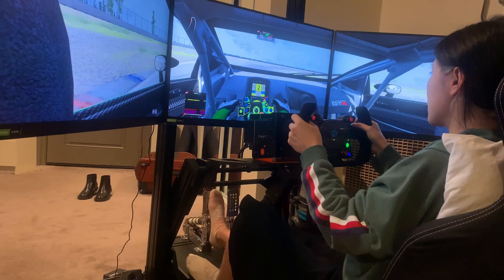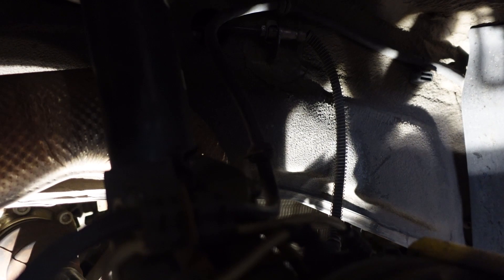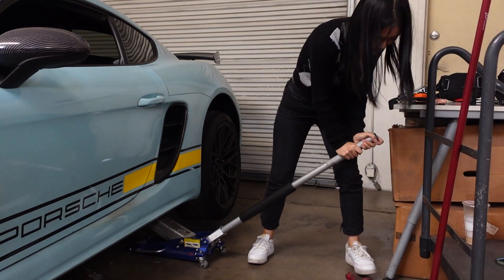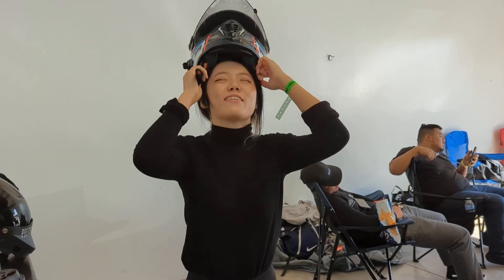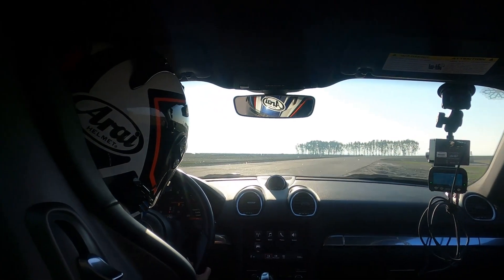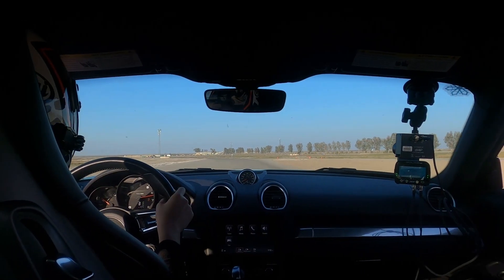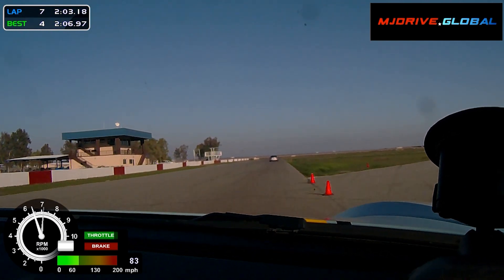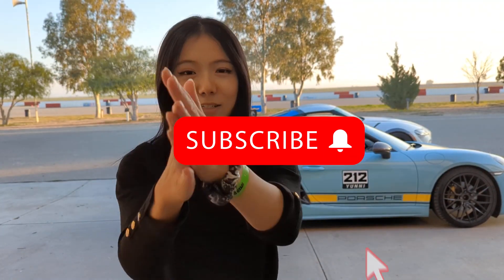Buttonwillow Track Day with 2017 718 Cayman! - Yunni's Car Stuff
Finally back to Buttonwillow after a long break. It's definitely terrifying but I'm happy to relearn what I did right before and correct some mistakes thanks to my coach Michael :). I still have a long way to go, plus the car needs some things fixed, but it's always good to challenge myself to things that I'm not the most comfortable with and learn as much as I can. Hope you enjoy the video!

If you need professional coaching, don’t forget to reach out to @mjdrive22 on Instagram :).

Thanks to my friend Max at Kspeed (Santa Ana) for helping me with prepping the car.

0:00 intro
0:21 simulator practice
0:46 cayman mechanical preparation
1:33 test run after tightening sway bar end link
1:49 second diagnosis
2:28 head to Buttonwillow & preparation
3:03 official track session
5:15 coaching by Michael
5:28 ending & thanks :)